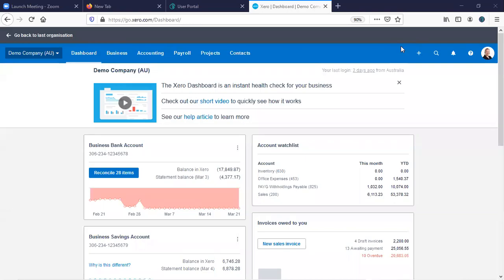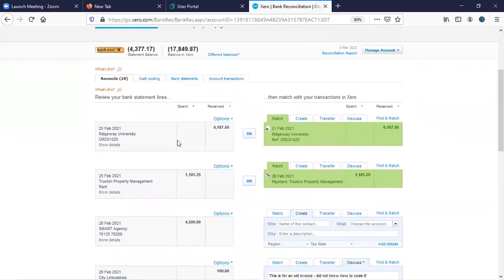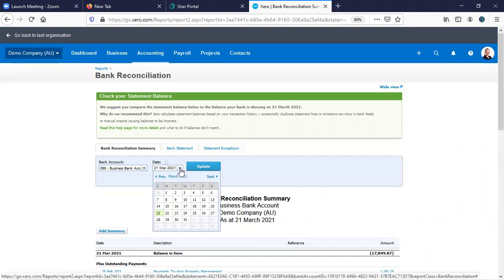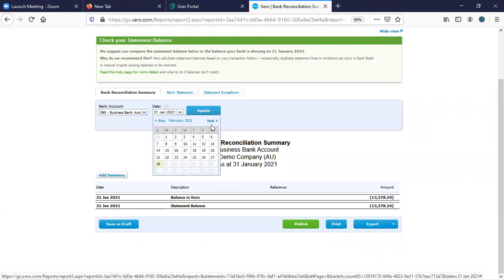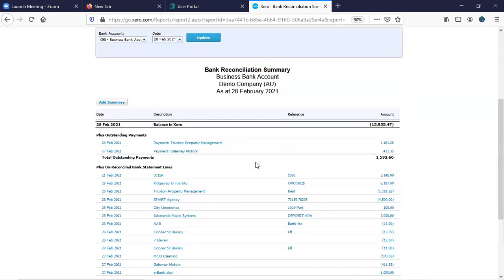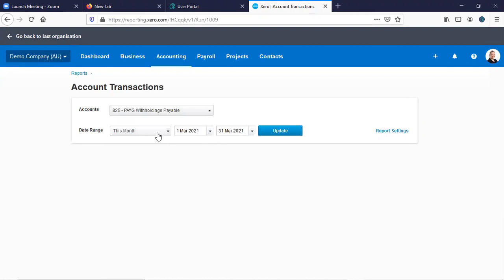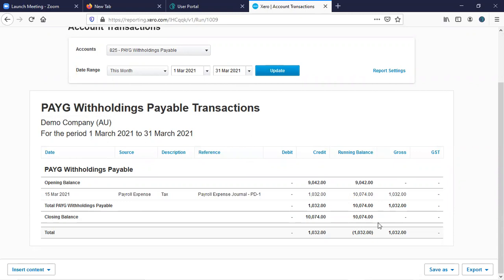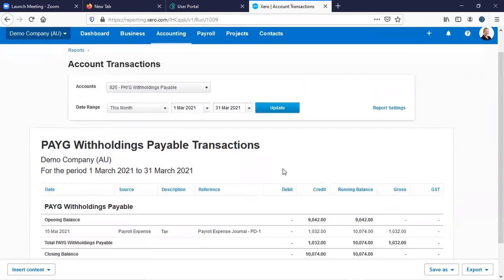Basic Bank reconciliation in Xero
This is a basic tutorial in how to do a bank reconciliation and how to reconcile other important accounts in Xero.